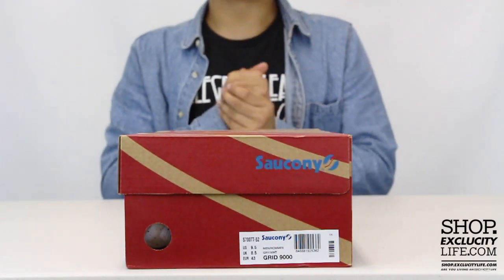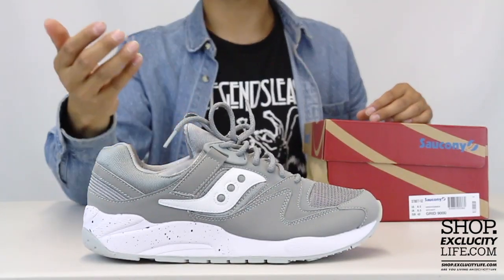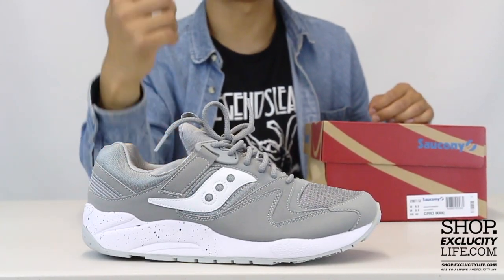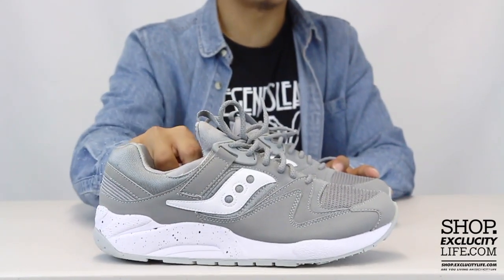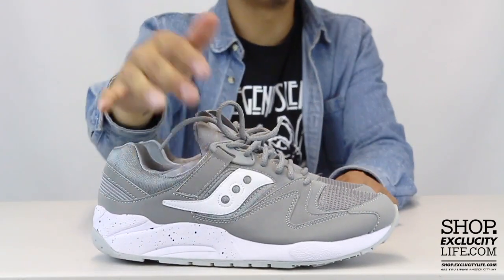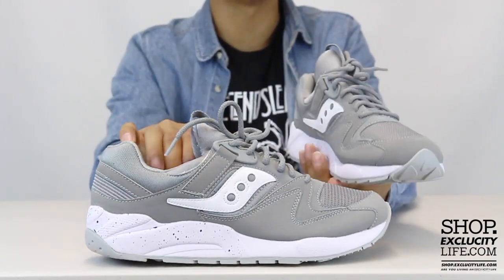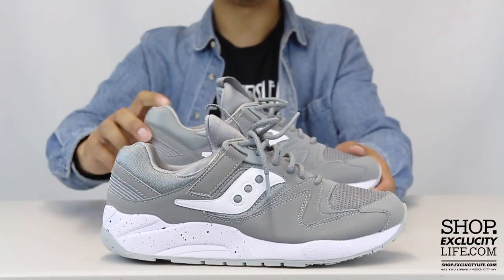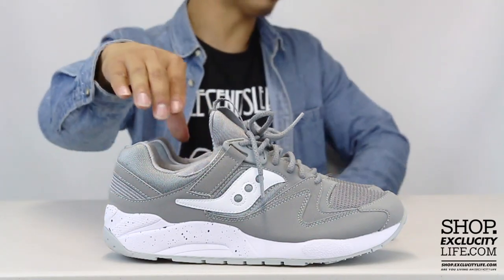Saucony Grid 9000 Grey - White Unboxing Video at Exclucity